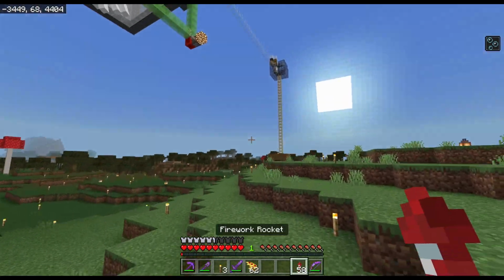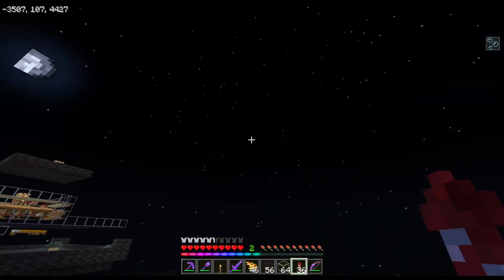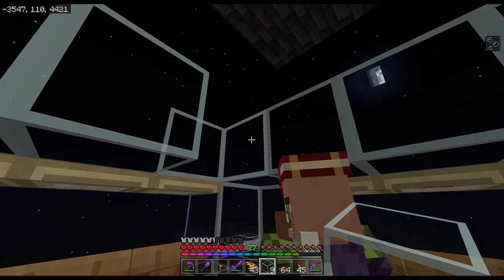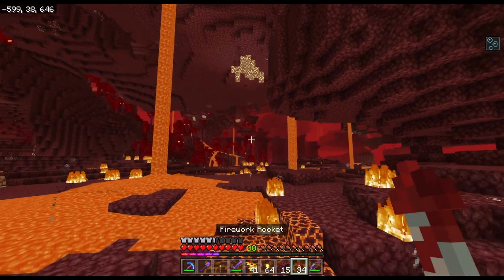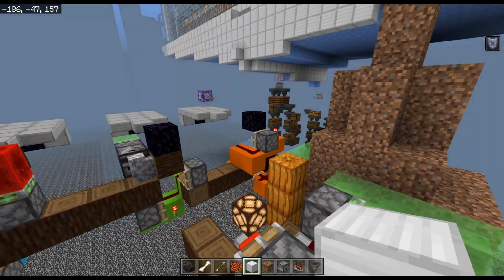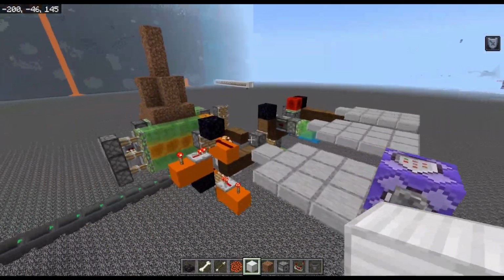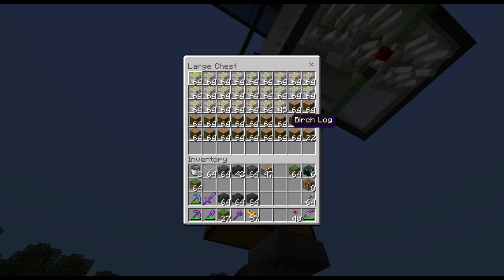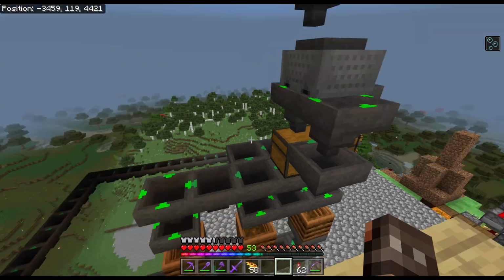AFK TREE FARM, Minecraft Slackville SMP Season 1 E6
Today we Launch Slackville Season 1. Today on Episode 6 of Slackville we are going to be building a AFK Tree Farm for Minecraft Bedrock Edition!

This tree farm produces around 20 stacks of logs per hour and also is tied to a melon farm. This Melon Farm produces around 30 shulkers of Melons per hour and we compost those into bonemeal to run the tree farm. Also the Tree Farm is 100% afk and no player interactions. PS it uses Ghasts to Break the logs... so yea Good Talk!